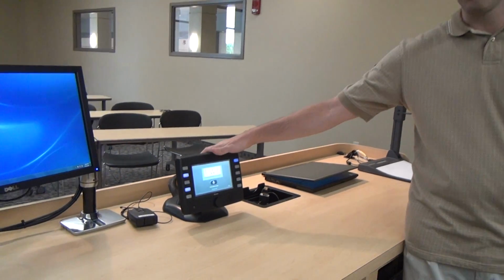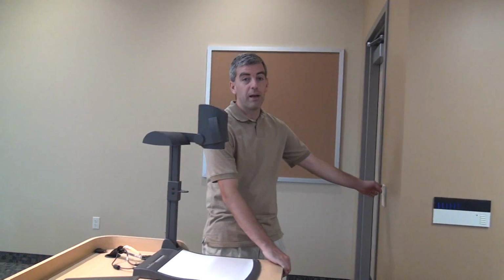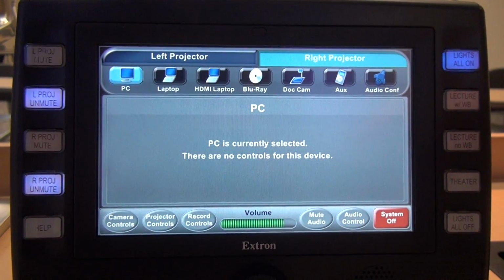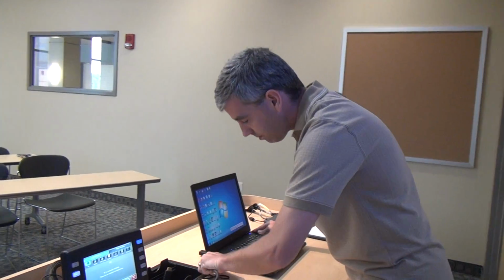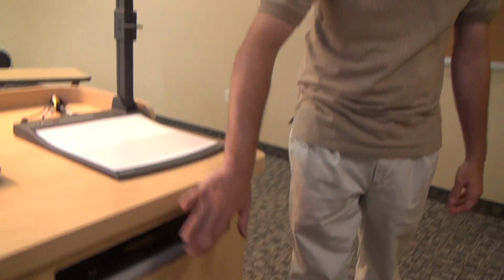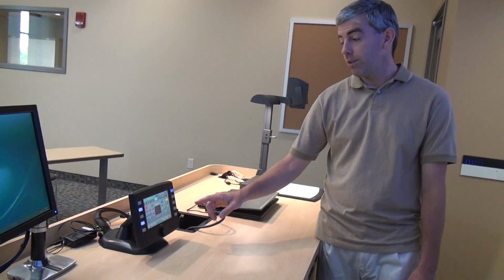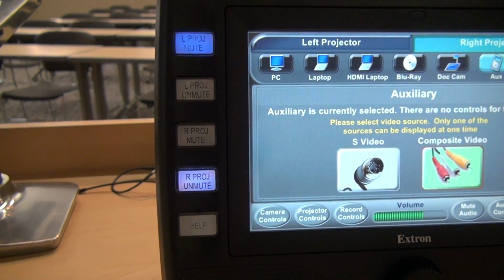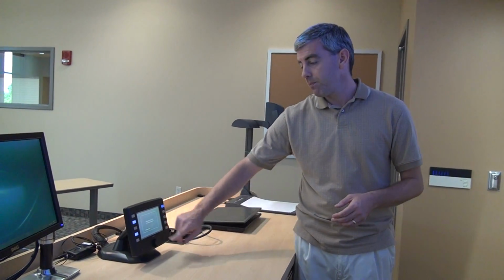Centennial Hall 2101